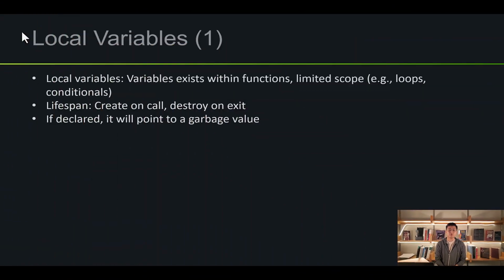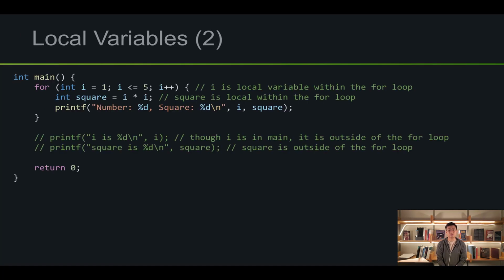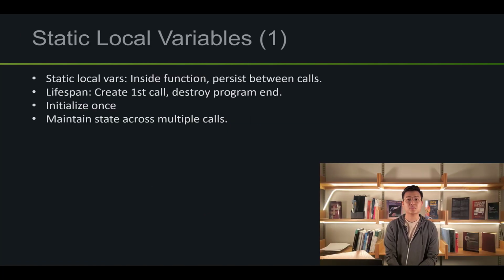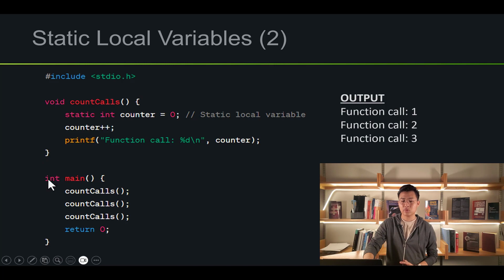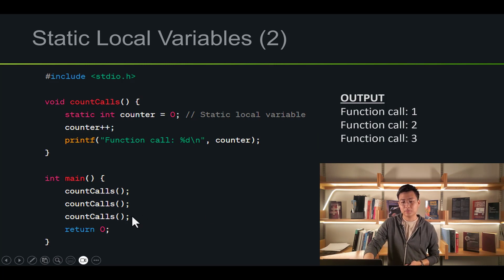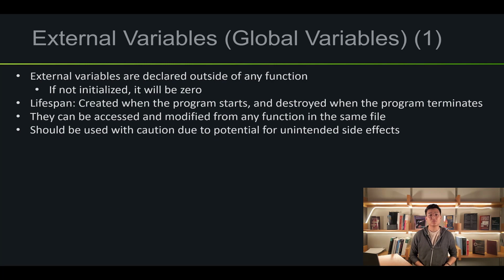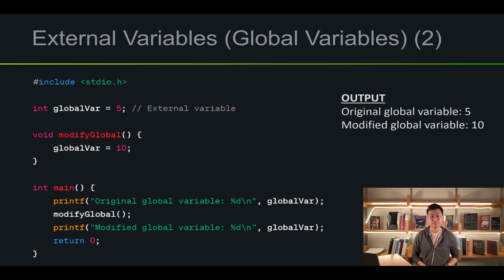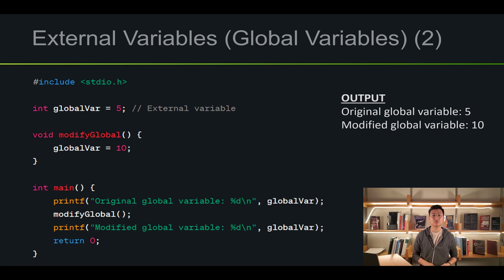lecture14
Local, static local, external variables: life-span, initialization, scope. Recording by Jay.  Video created in September 2023.